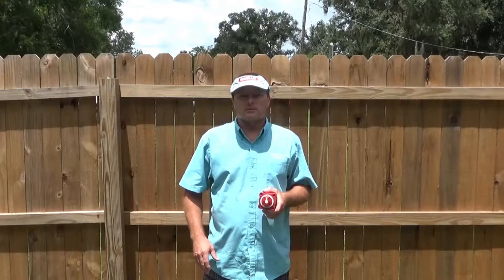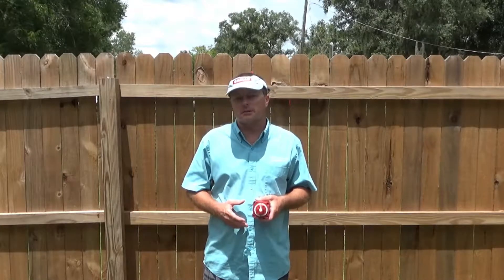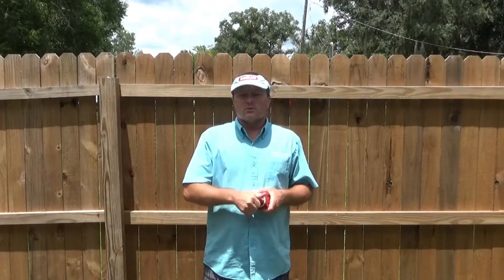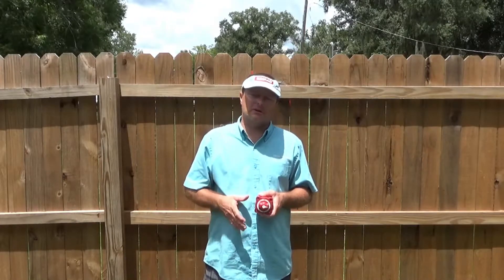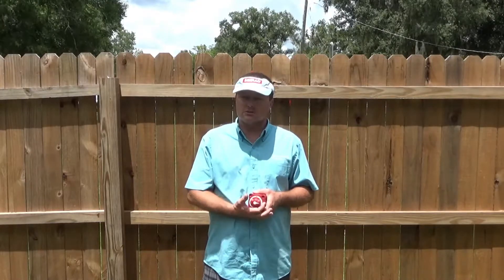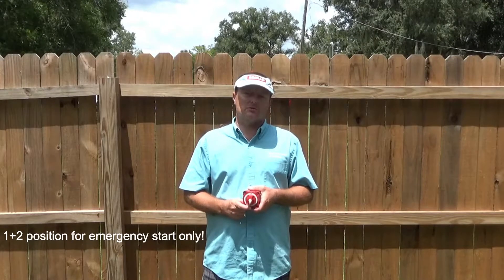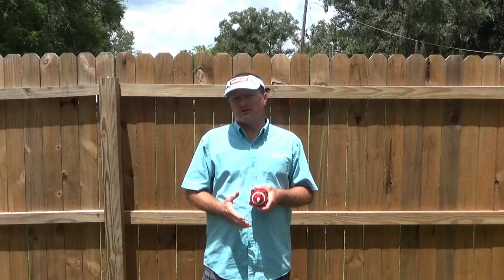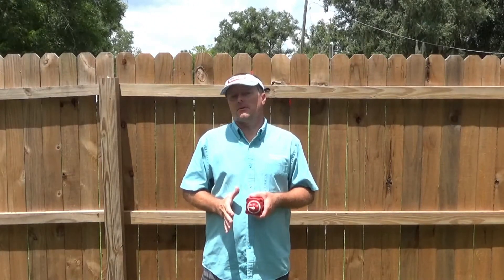Battery Switch Operation for a single 1+2 switch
The proper way to use a 1+2 battery switch on most boats